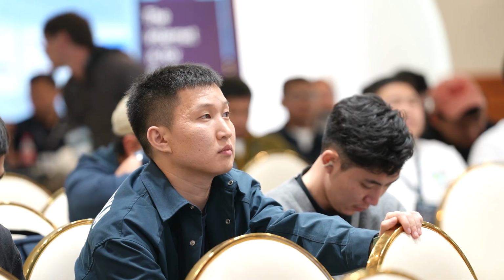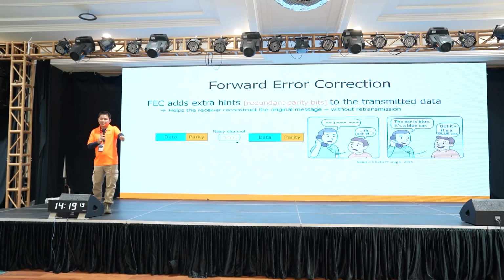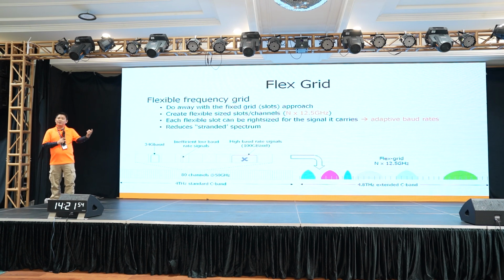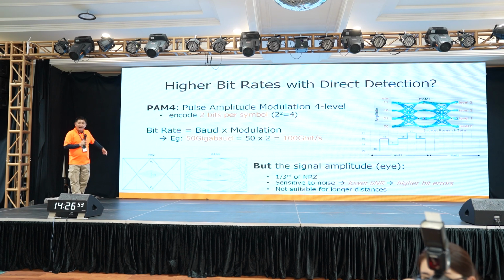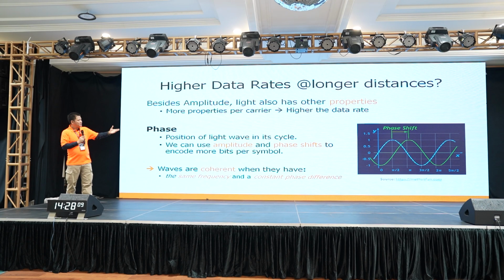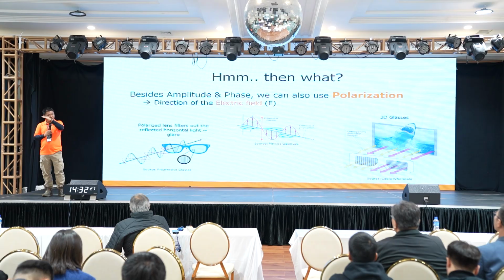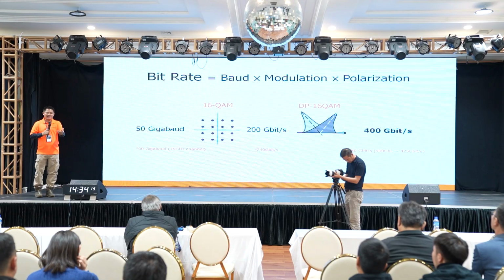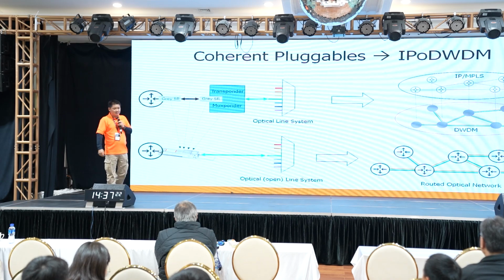mnNOG7 Technical Session 2 - Speaker:Tashi Phuntsho /Optics101 for non-Optical (IP) folks/